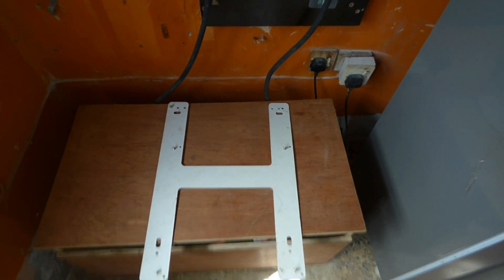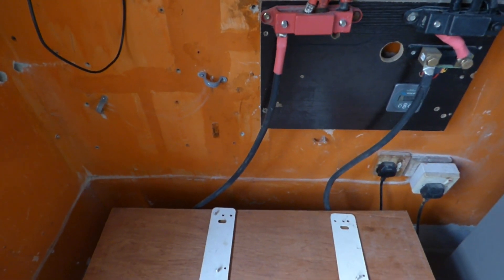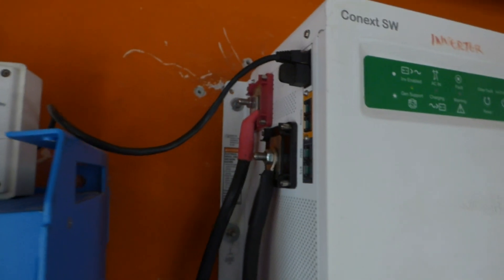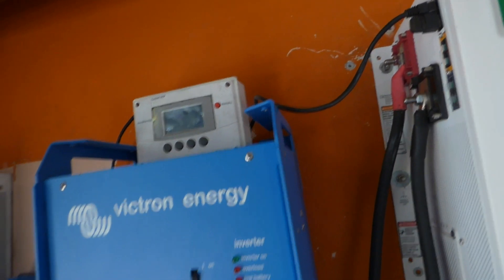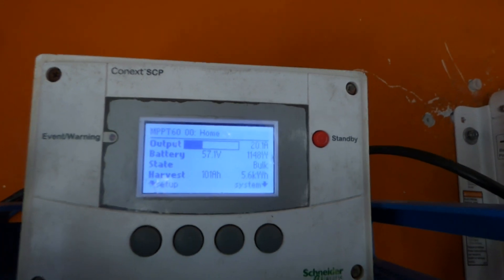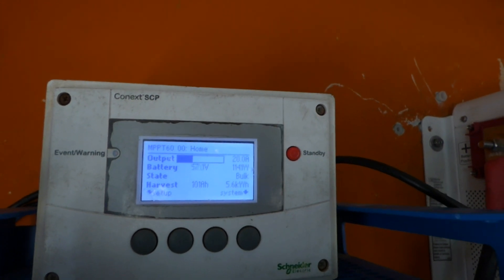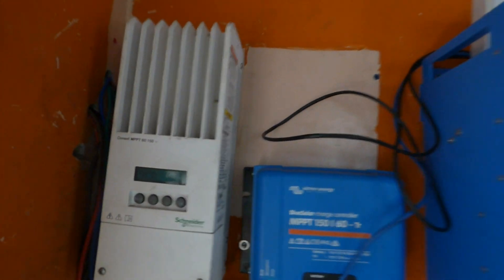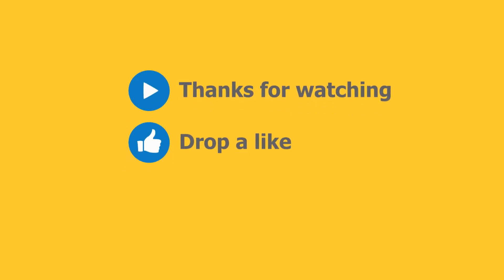Day 1 with the Conext CSW 4048 (230V)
The Schneider Electric Conext SW 4048 is now connected to the Combox and the Conext MPPT 60 150. It is the strong silent  type. The lights don't blink when motor loads come on and the fans don't come on when a load starts. The device gets warm before the fan kicks on. I am loving it. I will be connecting the combox soon